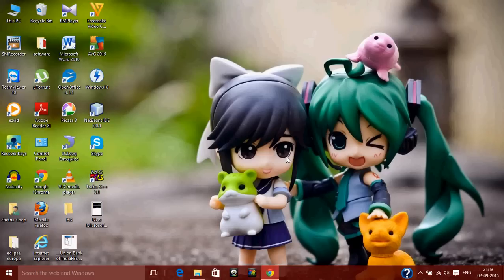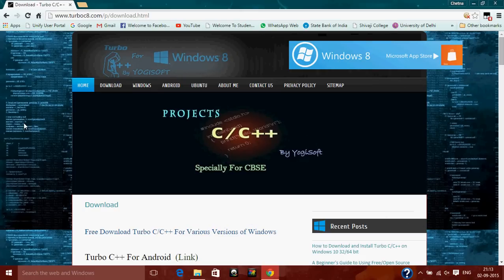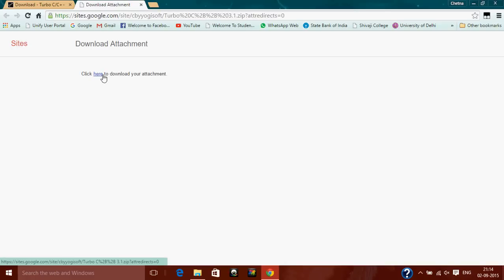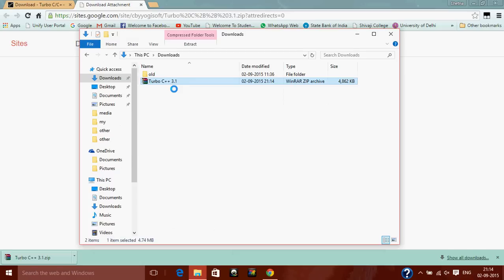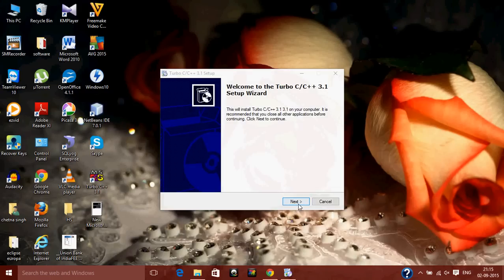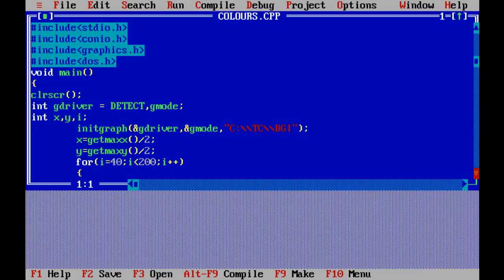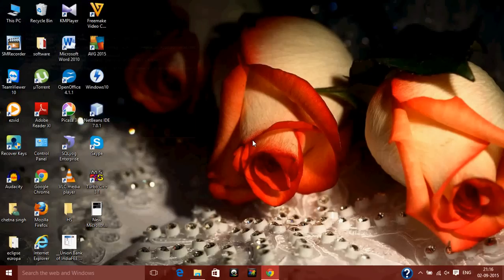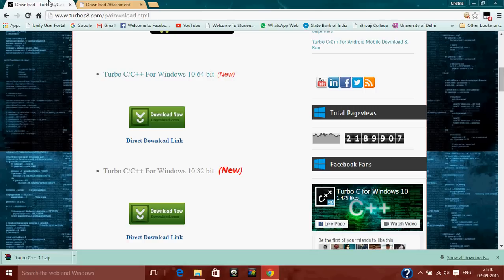How to Download and Install Turbo C/C++ on Windows 10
The latest update of ‪#‎Microsoft‬, ‪#‎Windows_10‬ is out and a lot of people asking me how to install ‪#‎Turbo‬ C/C++ on windows 10 ? since they all are facing the same compatibility issue. So here I'm going to show a Noob tutorial on how to install Turbo C/C++ on Windows 10.

My name is Chetna Singh and on this channel, I show you how you can easily download and install any programming language compiler vs interpreter and programming hub for learning the latest programming language.

Take your career to the next level. Learn to code today from the leader in online tech education